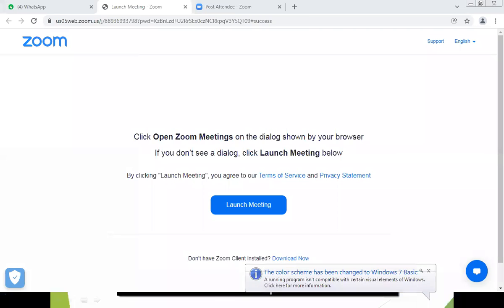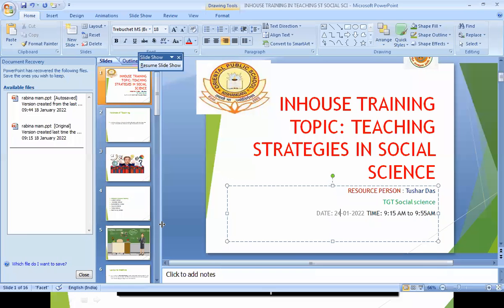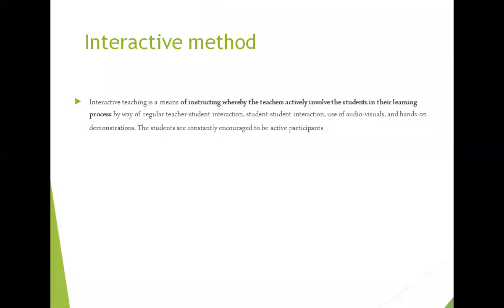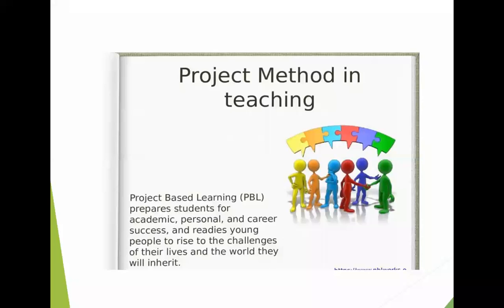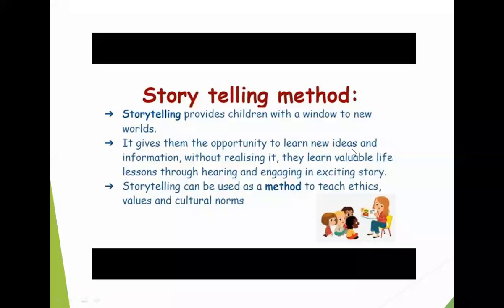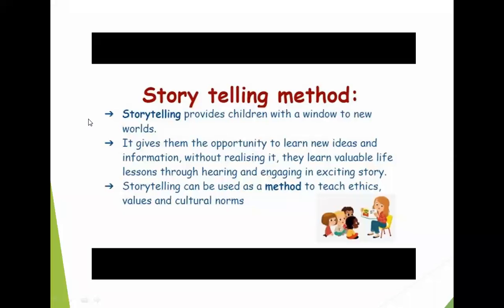24 01 2022 Inhouse training on Teaching strategies in social science Resource person Tushar Das